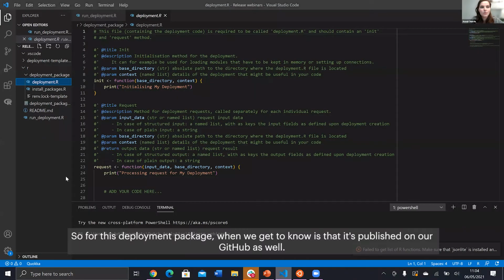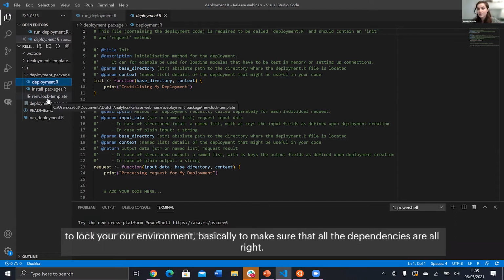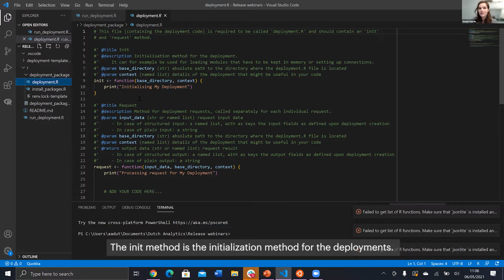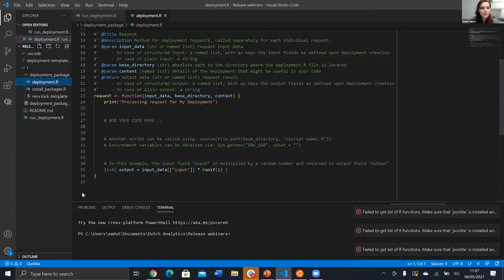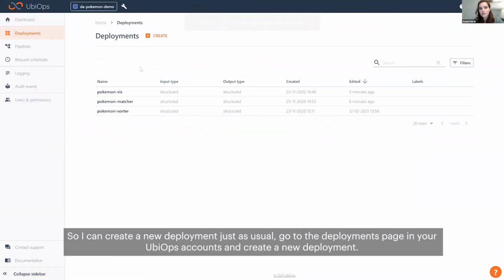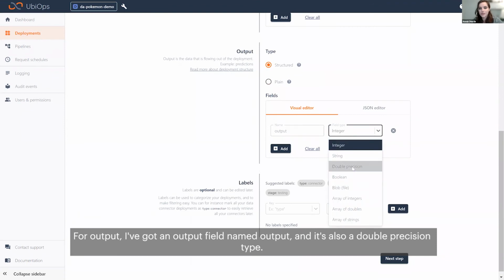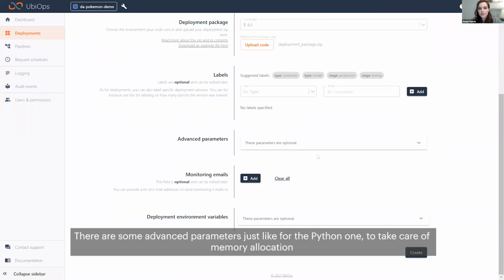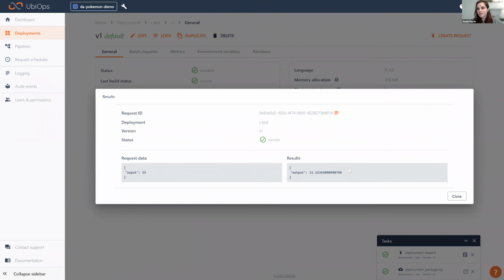Deploy your R code in UbiOps!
We proudly present support for R (version 4.0) deployments. The R deployments can be created in the same way as Python deployments via the WebApp, by choosing R 4.0 as the language.
More information on the structure of the deployment package can be found on R deployment package and a deployment template can be found on our Github.